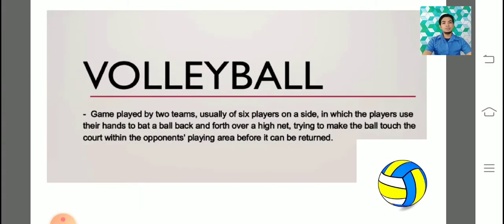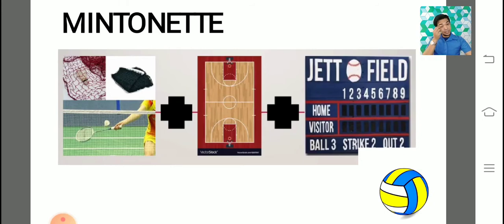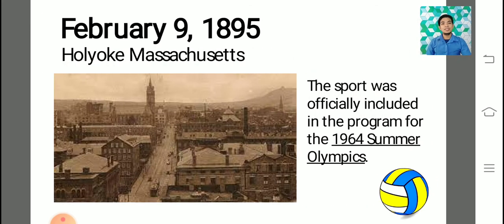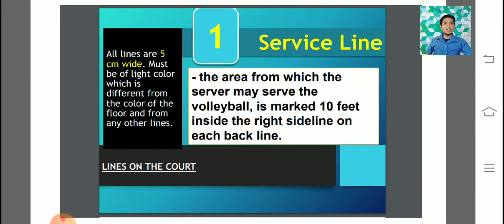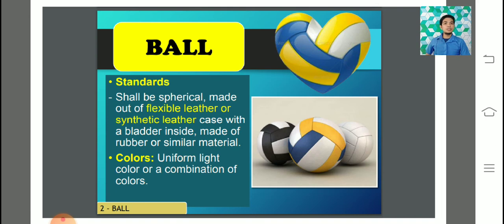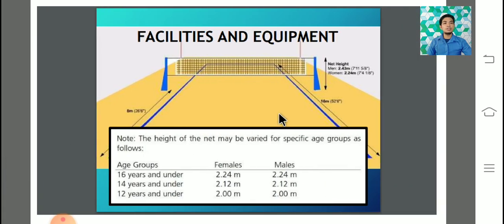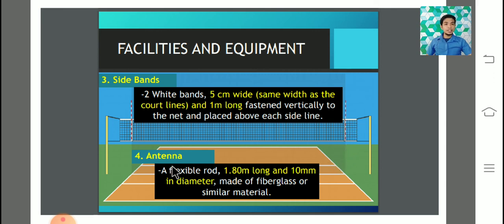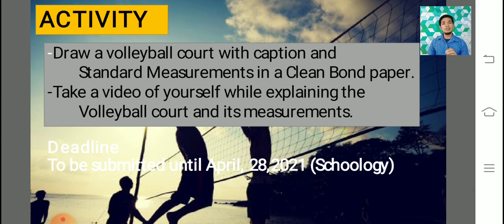Volleyball History and Equipment By Waren Panuncio